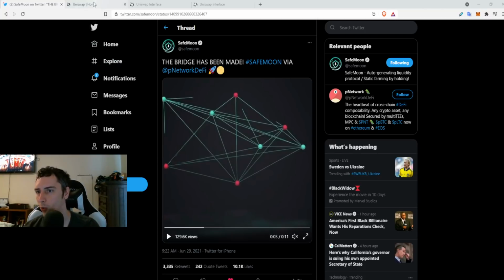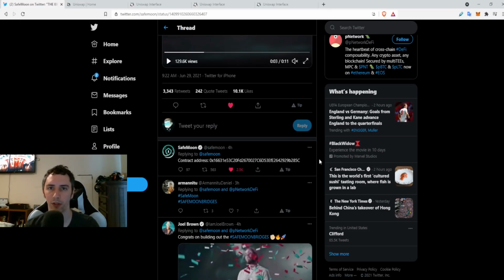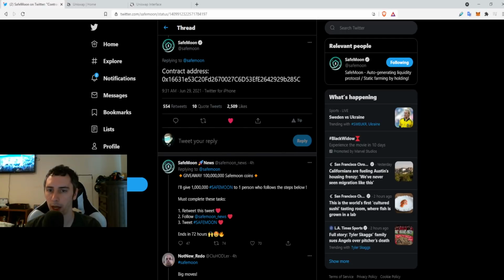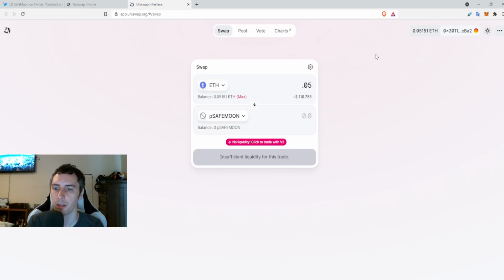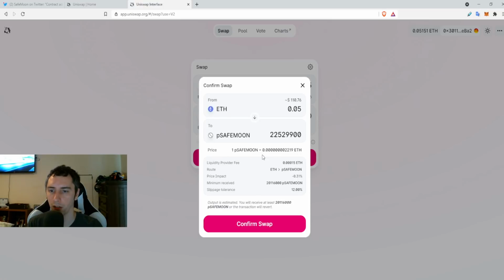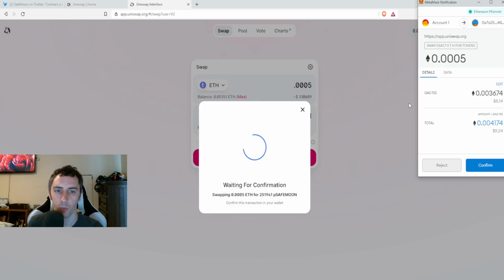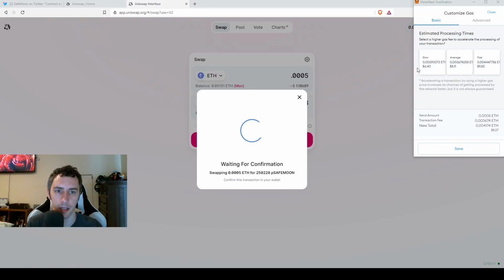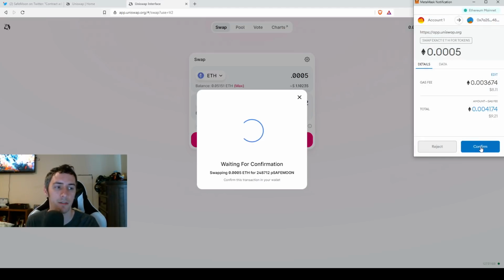How To Buy pSafeMoon (SafeMoon) on Uniswap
Step by step guide to buying pSafeMoon on Uniswap.

Contract address: 0x16631e53C20Fd2670027C6D53EfE2642929b285C

Join Robinhood with my link and we'll both get a free stock 🤝